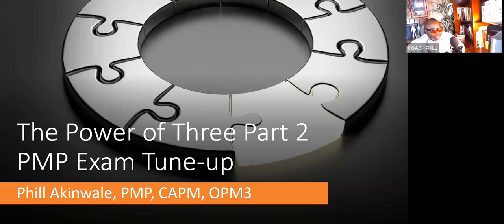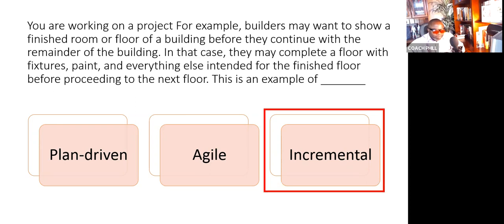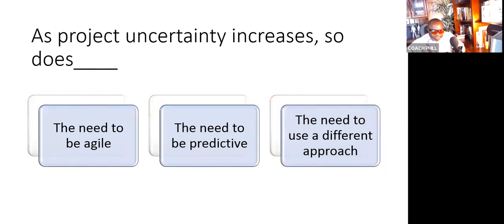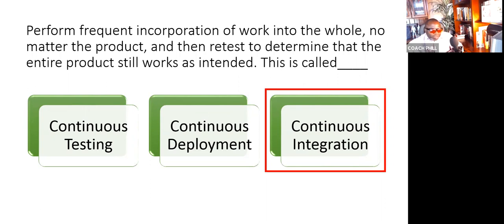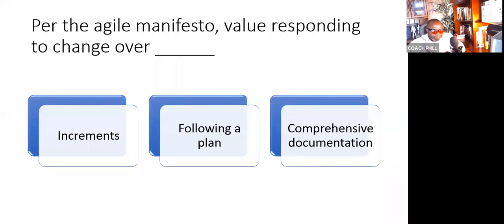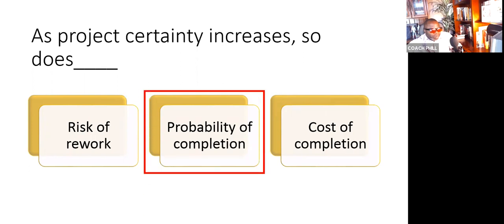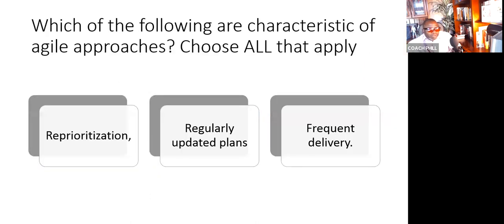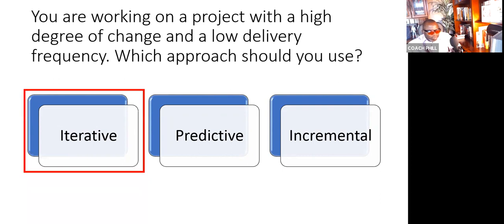PMP Mini Mock EXAM (Power of 3) - Can you get a 70%